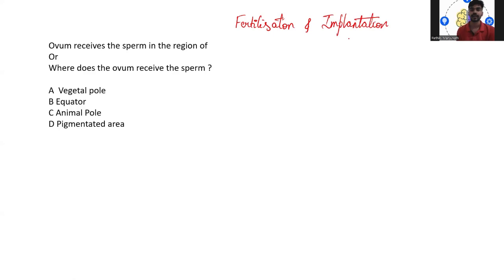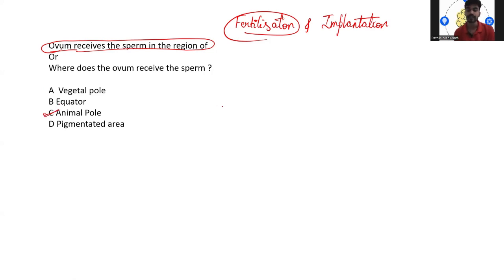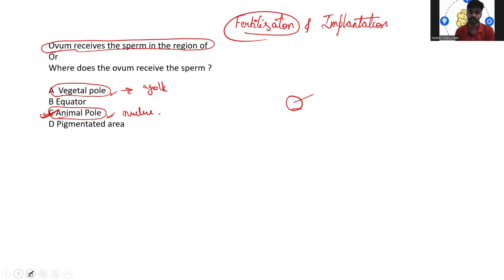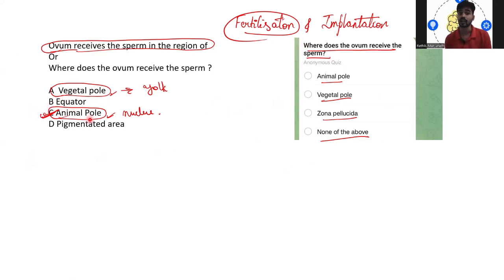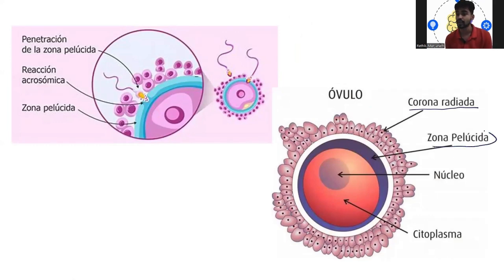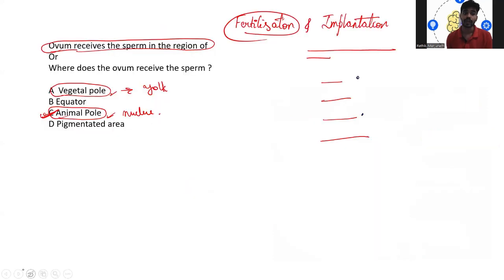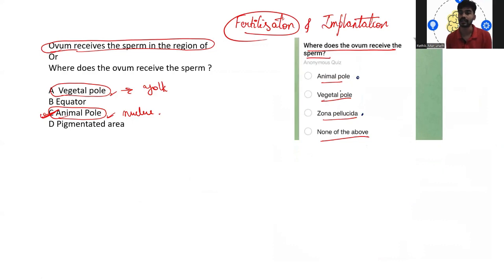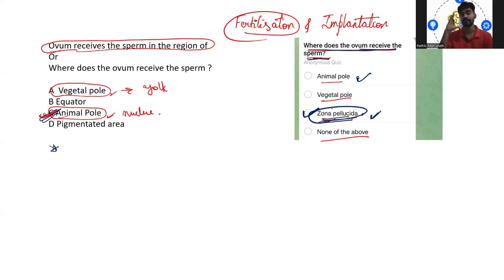Human Reproduction ( Important Question for NEET ) | by Rethik Sir